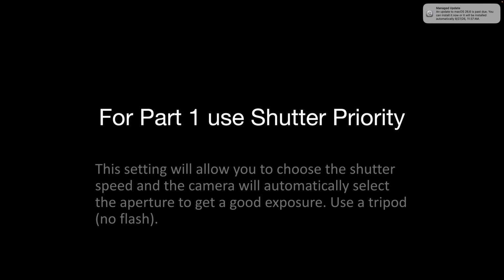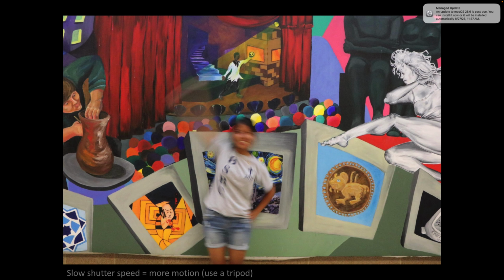Project 1 slideshow Motiopn and Depth of Field